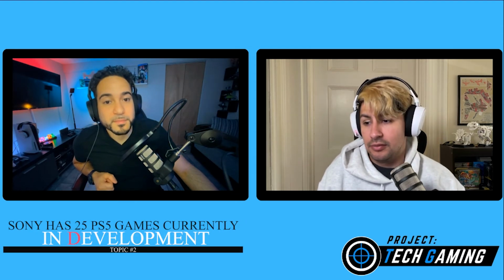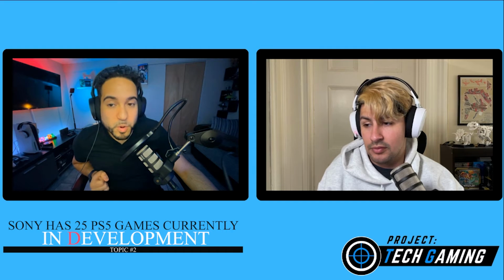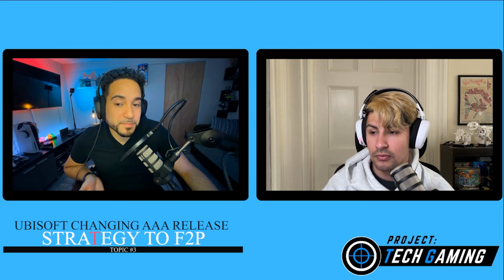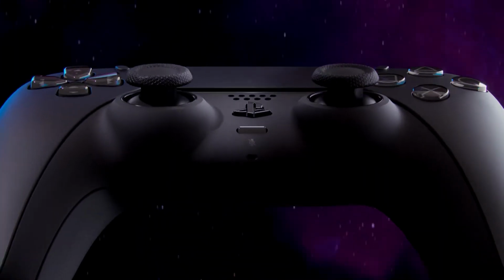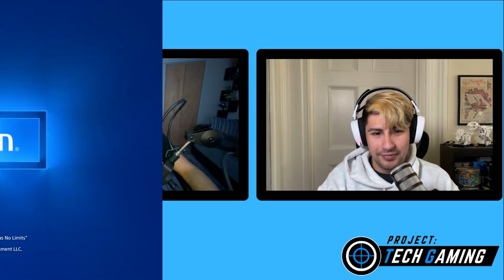Sony Has 25 New Games in The Works,Dualsense Has New Colors!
Resident Evil Village is our Game of The Week! Todays Topics Include:
⏺PlayStation 5  Vs Xbox Series X/S First 7 months on the market
⏺Sony currently has 25 new games in the works
⏺Ubisoft shifting to Free to Play for their AAA Titles
⏺Two new colors for the DualSense Controller &
⏺Topic #5?